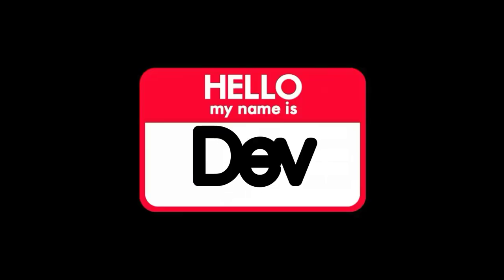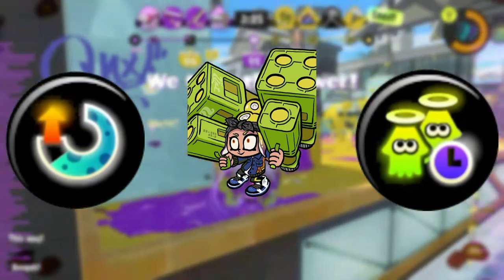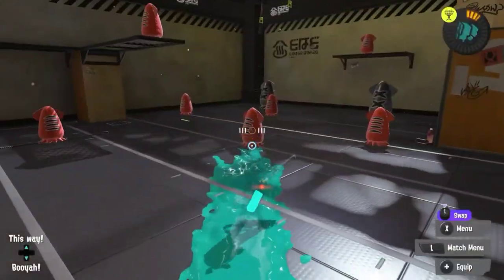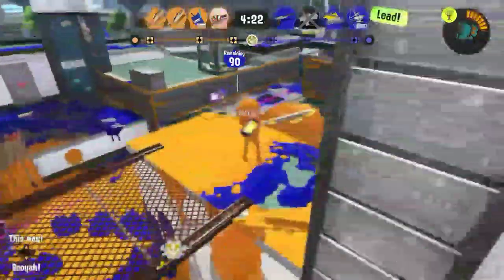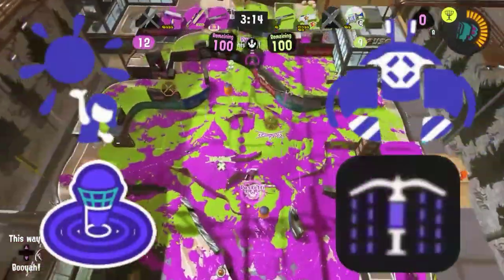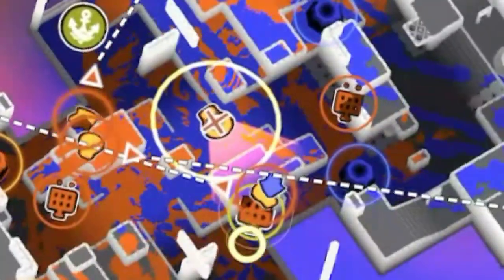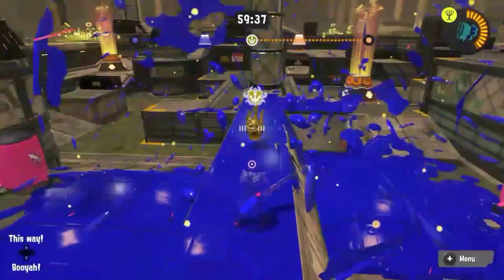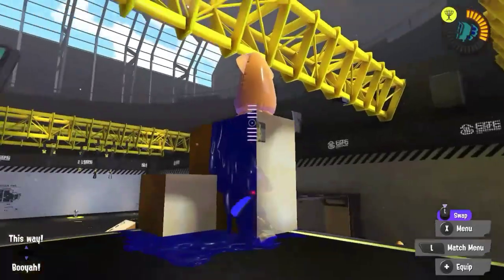Splatana Wiper Deco guide | Splatoon 3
A short guide on everything you need to know about the Splatana Wiper Deco!
Music list
Chapter 6: Dark Pit / Kid Icarus Uprising

Prayer Song To God / Kirby Star Allies

X-Naut Fortress / Paper Mario The Thousand Year Door

Snake Eater / Super Smash Bros Ultimate

Death Report / Undertale